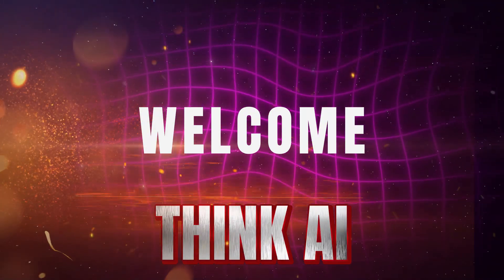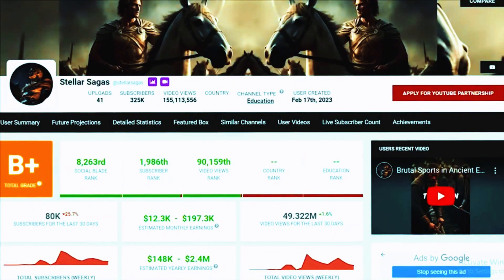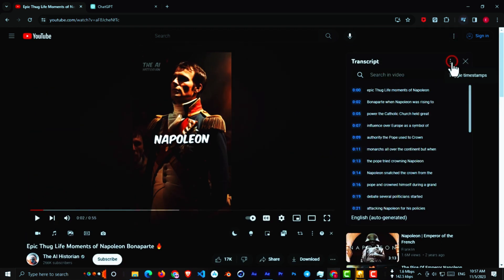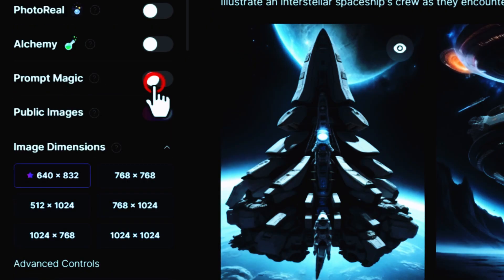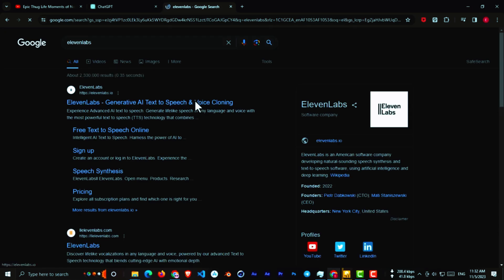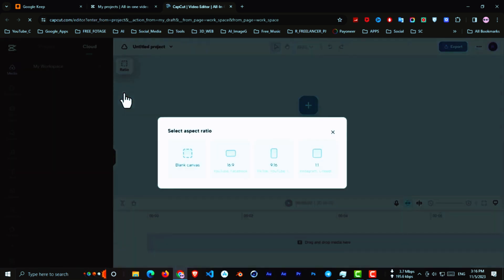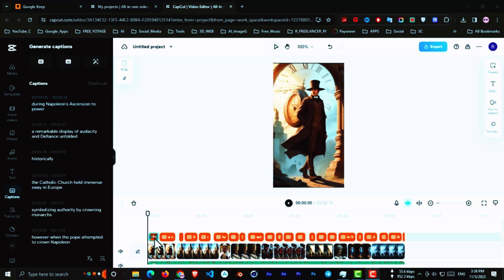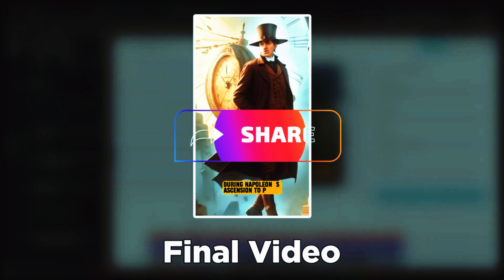Top AI Expert Shares SECRET Method for Creating Cash-Generating Videos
''Welcome to Think AI, your go-to source for AI tools, tutorials, and latest trends. Join us to explore the future of technology and stay ahead in the digital world''
Turn AI into Cash| Create Viral YouTube History Videos Easily
**"📚✨ Are you ready to unlock the power of AI to create engaging and viral historical videos? 🤖🎥 In this video, I’ll guide you step by step on how to use AI tools like ChatGPT 🤓, Leonardo AI 🎨, and 11 Labs 🎙️ to produce high-quality content that gets millions of views on YouTube. 📈🔥

Discover how to:
✅ Write compelling scripts in minutes with ChatGPT 📝
✅ Generate stunning visuals with Leonardo AI 🖼️
✅ Create professional voiceovers with 11 Labs 🎤
✅ Add captivating music 🎶 and animations 🎞️ using simple tools
✅ Edit your videos for maximum engagement using CapCut ✂️

This method has helped channels grow from 0 to 380K+ subscribers in just 6 months 🚀, earning thousands of dollars 💵 by telling fascinating historical stories. With these tools, you can easily start your own journey toward creating successful and profitable content! 💡🌟

Whether you're new to AI or a seasoned creator, this guide will show you how to turn your ideas into reality and start earning money online. 💼✨

💡 Don’t forget to:
✔️ Share it with friends who want to explore the world of AI content creation 🌐

Let’s dive into the world of AI and make history together! 🌍✨"